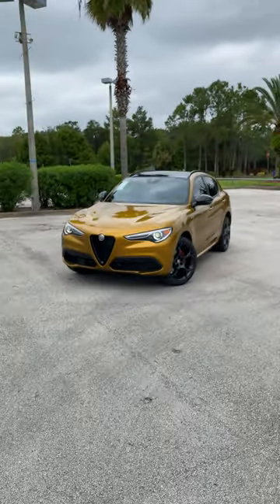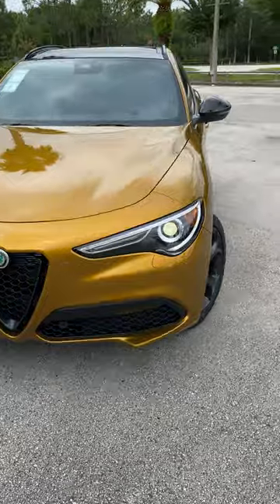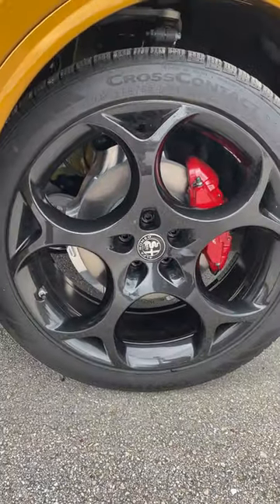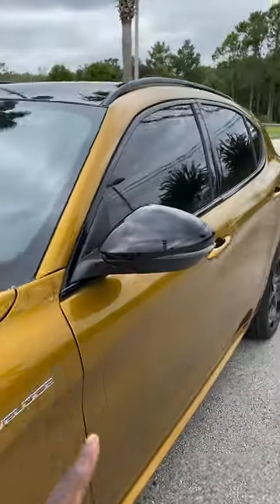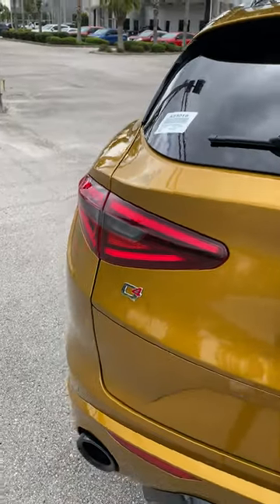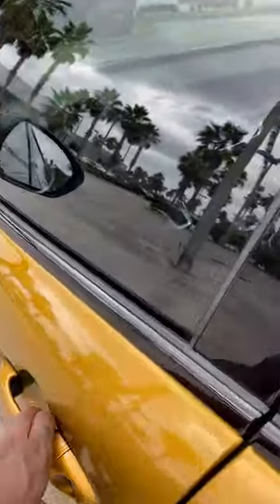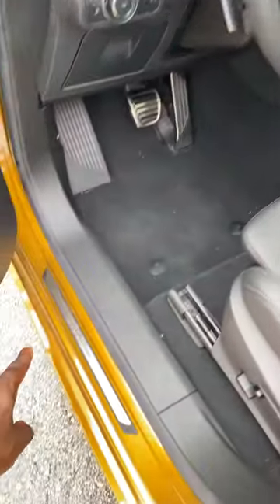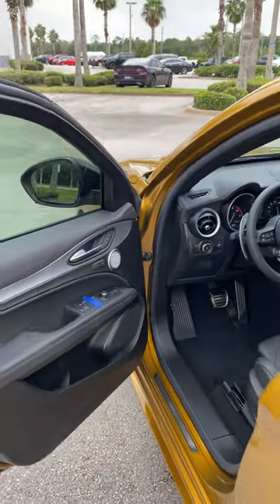2023 Alfa Romeo Stelvio Veloce Q4 Looks Stunning In Gold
The first Ocra GT tri-caot paint Stelvio Veloce has arrived for 2023 with a $62,000 price tag!